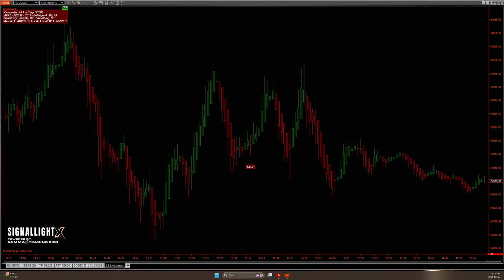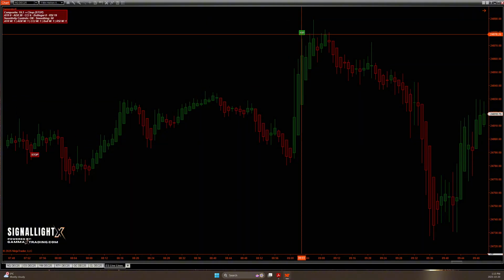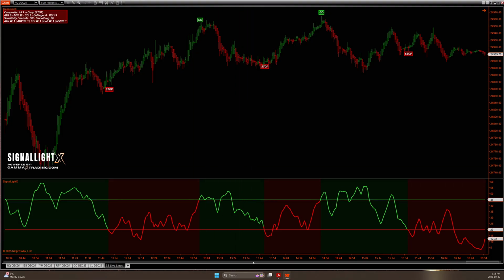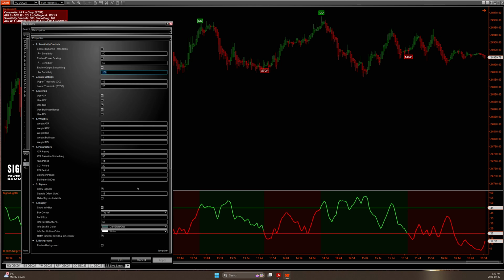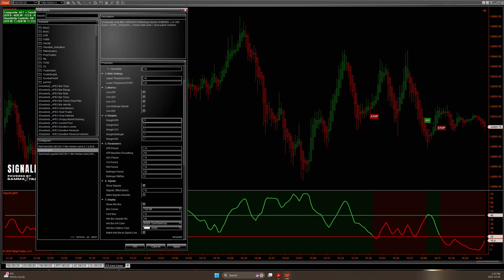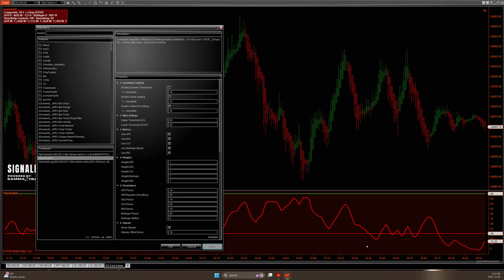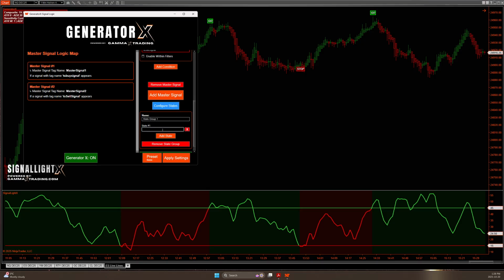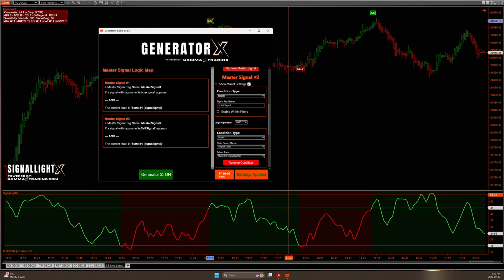SignalLightX Instructional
🎥What to expect:
SignalLightX Is more than a Chop Filter, it tells you when to GO, when the market is just right to take trades knowing market conditions are exactly what you are wanting.. Combining multiple indicators and confluences to gaudge the streinth and weakness of the market SignalLightX guides the way!

Who or What is Gamma X Trading? Is created BY Traders, for Traders to provide Tools and Recourses to help you develop trading strategies easier, better with a community behiind you every step of the way!  Our two programs are AutoXbot an automated or semi automated trading program and GeneratorX to create custom signals by combining multiple signals and states to create a Master Signal..

for more scrapping adventures, tips, and exclusive content!